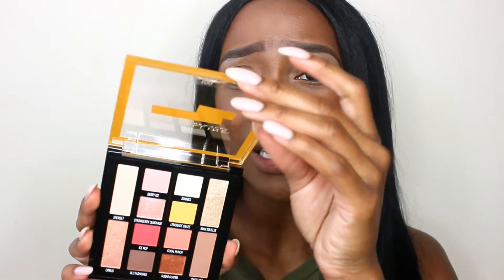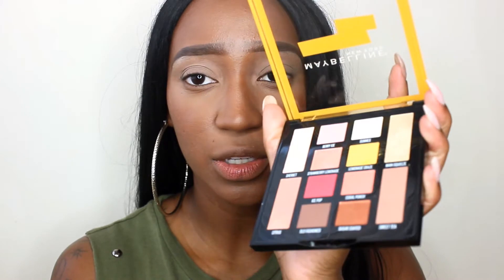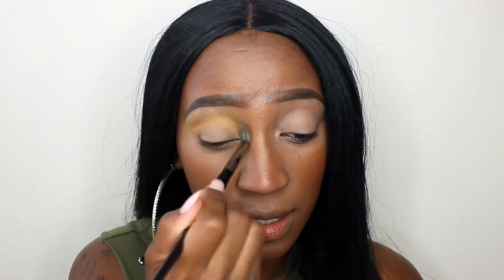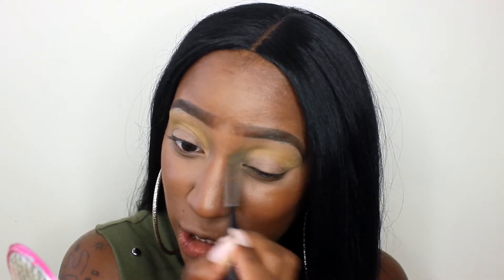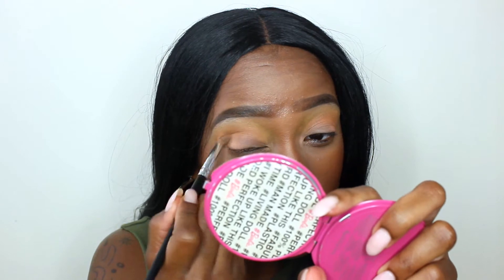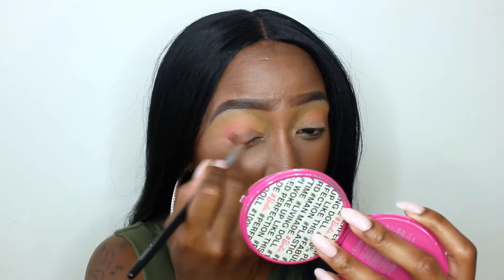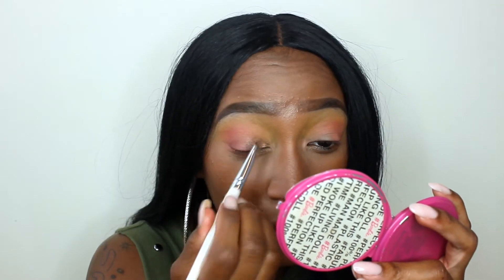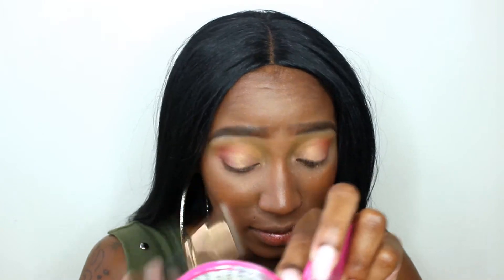*NEW* Maybelline Lemonade Craze Palette Tutorial/Review(HONEST AF)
*OPEN ME***

Y’all I was like too hype for this palette for it to be this bad of a disappointment man...UGH!!!

tomadeupjazz (saves you 5% on any lashes)

Products on my eyes:
Too faced lemon drop primer
Elf translucent mattifying pressed powder
Maybelline lemonade craze palette
Nyx liquid matte liner
Vegas Nay platinum princess lashes

Lips:
Colourpop ultra matte Mars

What I'm wearing👗👑:
Hair:
Top- Forever21
Earrings-Forever 21